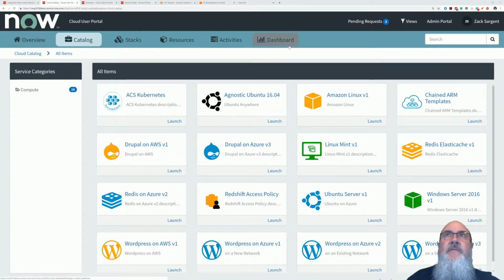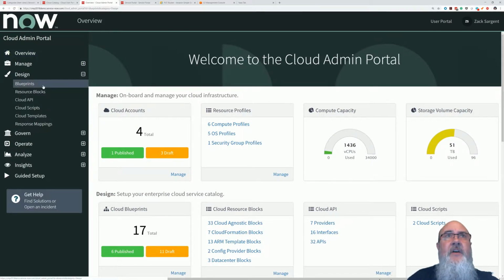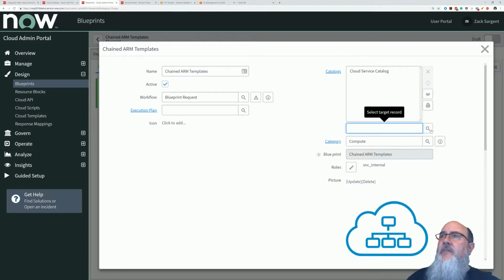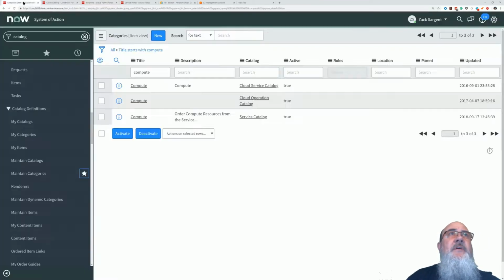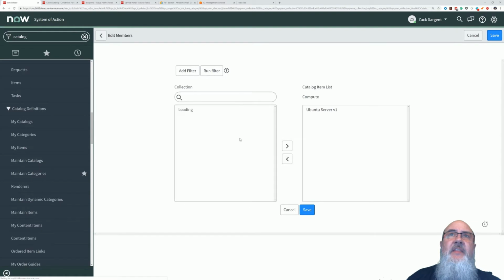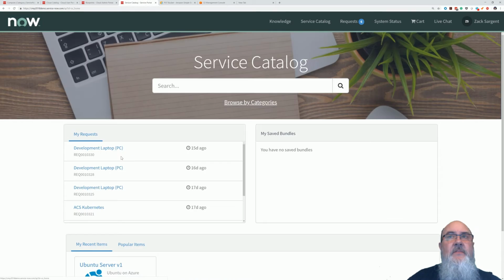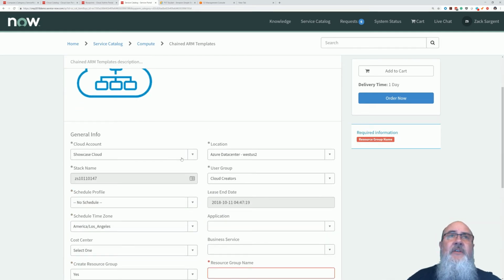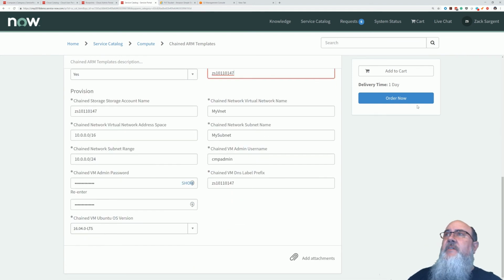ServiceNow CMP - Advanced Training - Cloud Catalog to Service Catalog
The normal mode of operation for ServiceNow's CMP is to deploy from the Cloud Catalog in the User Portal. However, there IS a way to deploy Cloud Catalog items into other catalogs. This video demonstrates how.